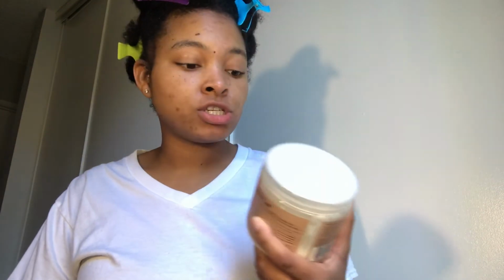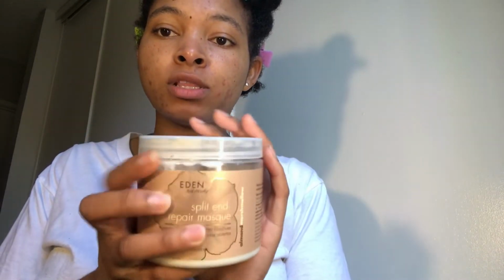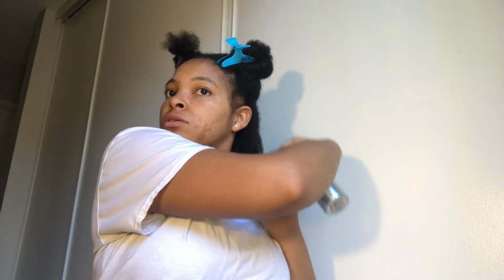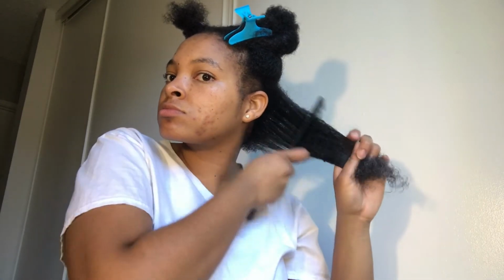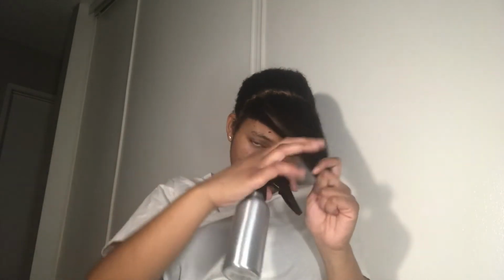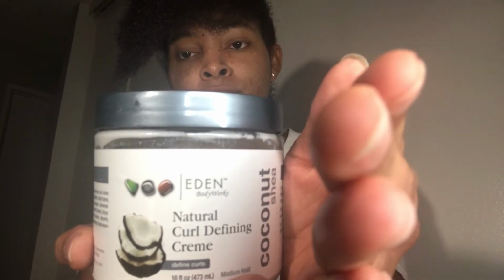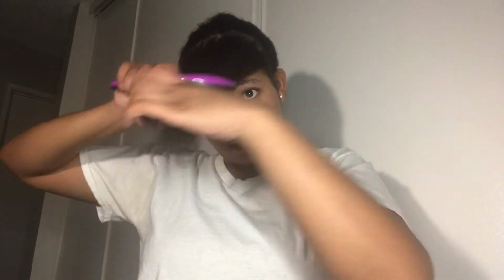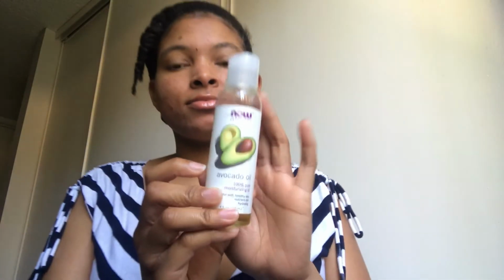TWIST OUT TUTORIAL || USING BODY BY EDEN, CAROL’S DAUGHTER, & PANTENE PRODUCTS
Hey guys,

In this video, I did my hair in a flat twist out. I did it in a tutorial type of way but for the most part I wanted to do my hair on camera so you all can see my results. At first I was going to talk through it but it just seemed easier to do a voiceover. Sadly, I figured that out after I started editing lol. I know my hair was a bit frizzy but I didn’t mind it too much I thought it still looked nice. *Disclaimer* I just found out about some of the products not being black owned and I will be purchasing some more black owned products to do more content featuring those products.

Products Used in the Video:
1. Carol’s Daughter Goddess Strength Fortifying Shampoo
2. Eden Body Works Split End Repair Masque
3. Eden Body Works Natural Curl Defining Creme
4. 24 Hour Edge Tamer Extreme Firm Hold by Ebin New York
5. Now Solutions Avocado Oil

Song: Gradient Glide (by Alvin Risk)

1. Do you have some black owned hair products that you would like to recommend?
2. Did you like the results of my hair?
3. Have you used these products before?
4. Will you try this hairstyle?
5. Have you tried this hairstyle?

Podcast Name- Fabulous Victoria Podcast

If you have any of these platforms I’m doing Podcasts now every Monday-Friday on: Google Podcasts, Spotify, Breaker, Radio Public, Pocketcasts and Anchor (thank you and please support, I have great topics and I’m willing to add guests if you would like to join).